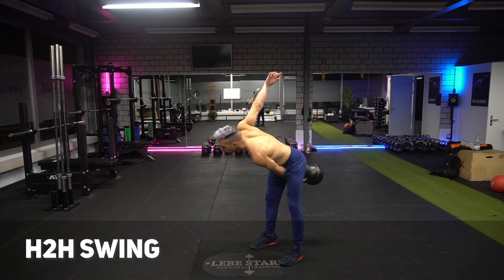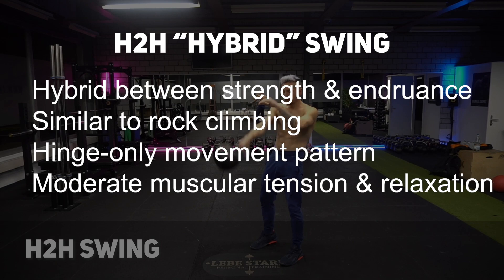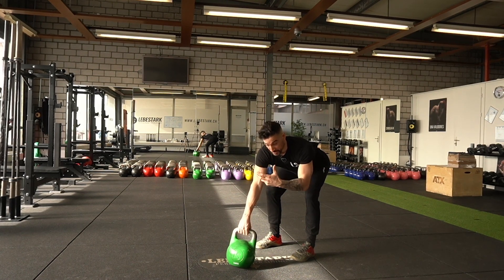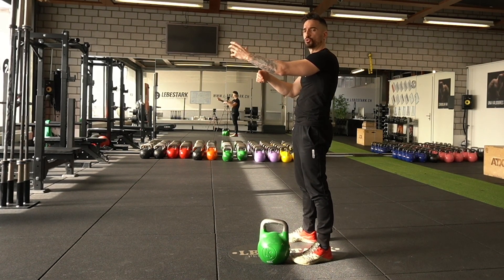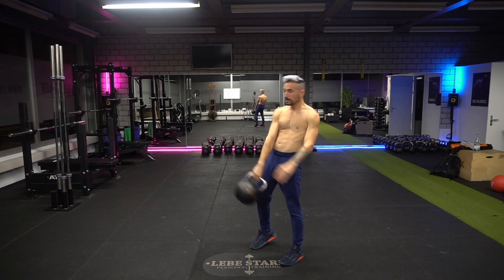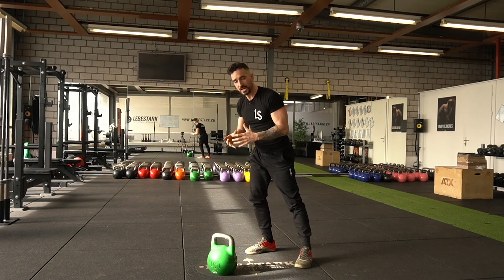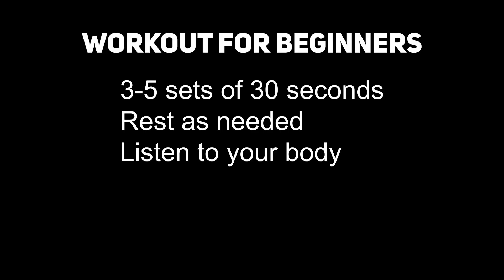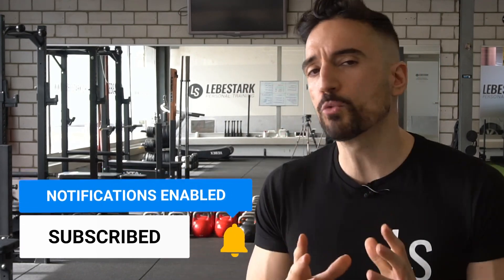The Official Kettlebell Swing Checklist - (AND MISTAKES TO AVOID!)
The Kettlebell Swing ist the most popular kettlebell exercise. Many people instantly try it out once they pick up a kettlebell for a spin. Now, while this exercise certainly gives you unique advantages and benefits, it also has its pitfalls.

In this video, we'll cover the most bang for your buck kettlebell swing variation that will help you get started in no time.